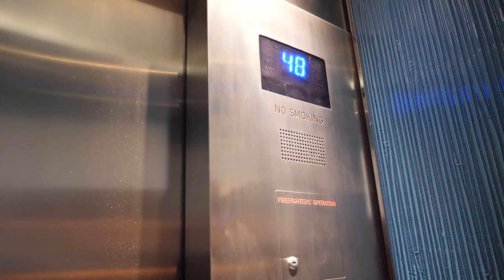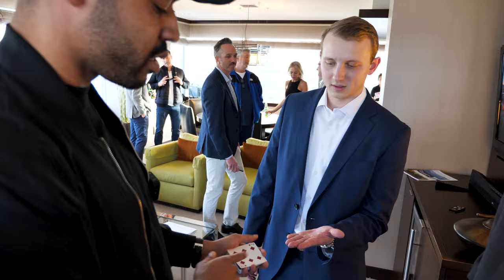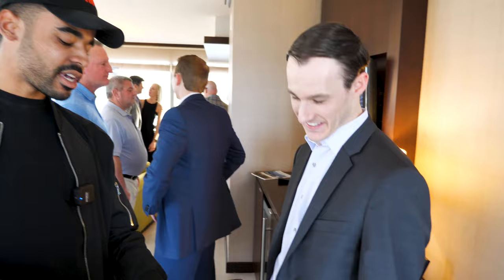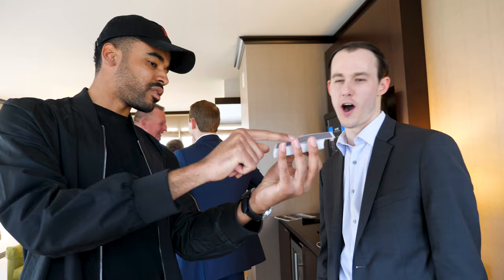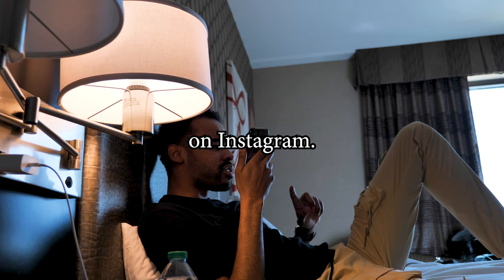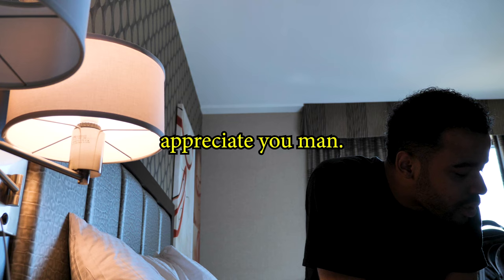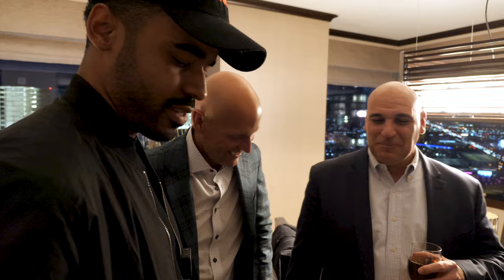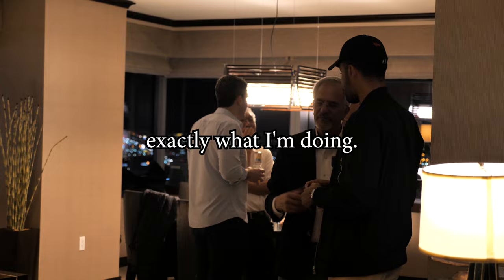MAGIC in Vegas Pt. 2 (Vlog) | George Stanton Magic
Part 2 of my Magic in Vegas series - hope you enjoy!

This Vegas trip is the craziest trip I have ever taken. The story behind how everything happened is even crazier. I hope you guys enjoy the videos that will be in this series as much as we have enjoyed putting them together.